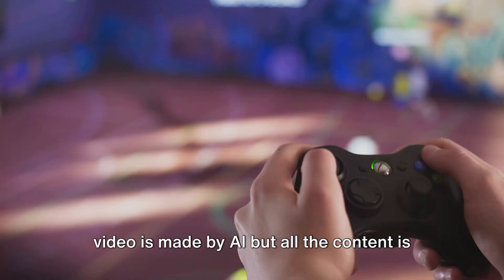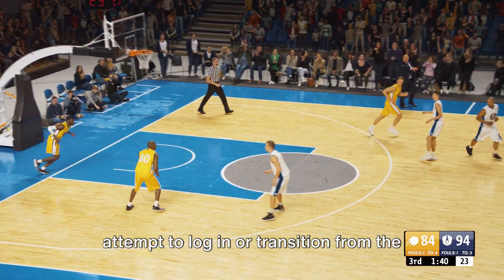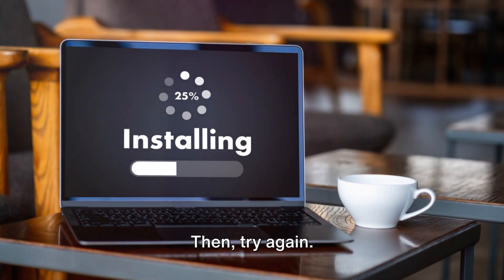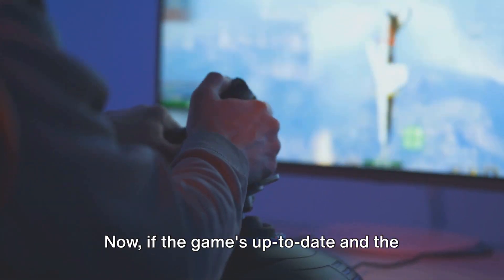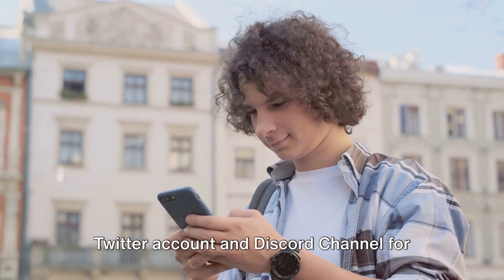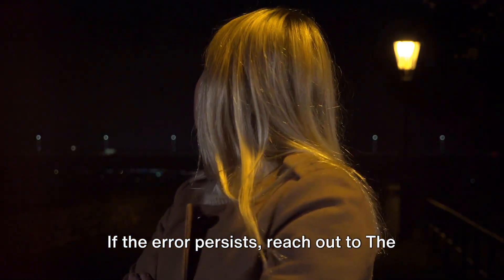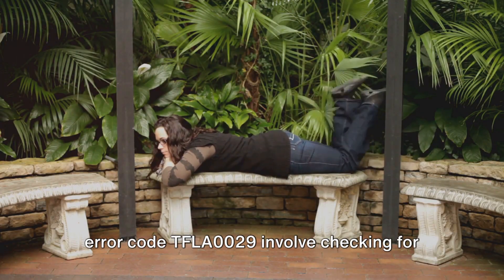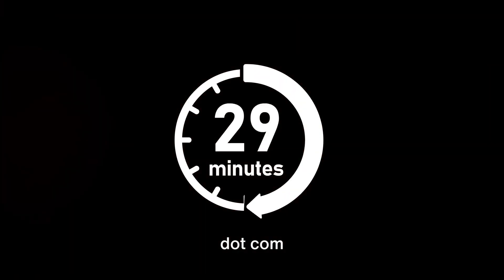How To Resolve The Finals Error Code TFLA0029?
Encountering error code TFLA0029 in The Finals can be frustrating, but don't worry, we've got you covered! In this video, we dive into what causes this error and the most effective steps to fix it. Whether it's tweaking your settings or updating your system, our researched solutions will help enhance your gaming experience, although results may vary. Let's get your game back on track!

OUTLINE:

00:00:00 Untitled Chapter
00:00:08 Troubleshooting TFLA0029 Error Code in The Finals
00:02:31 Untitled Chapter